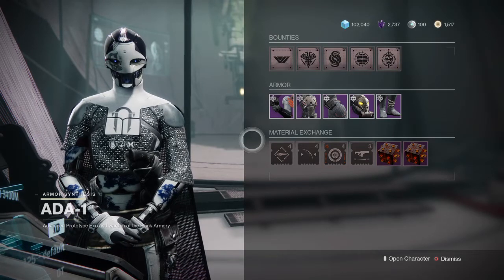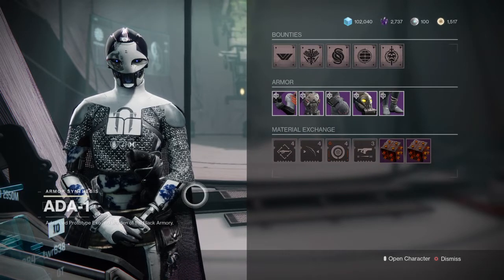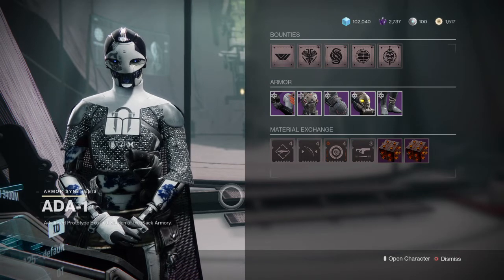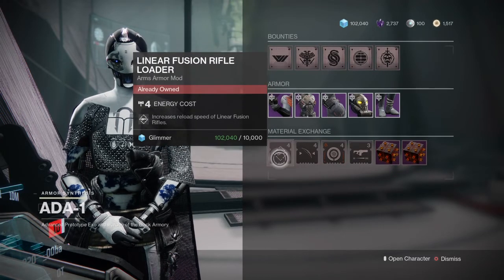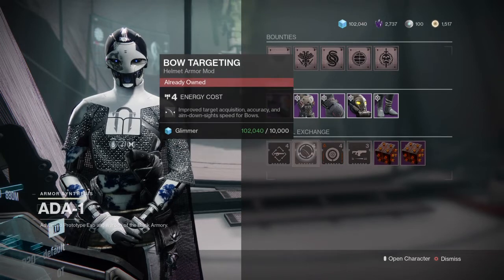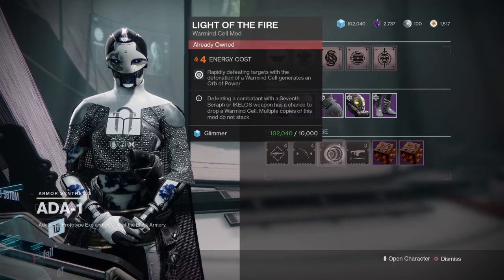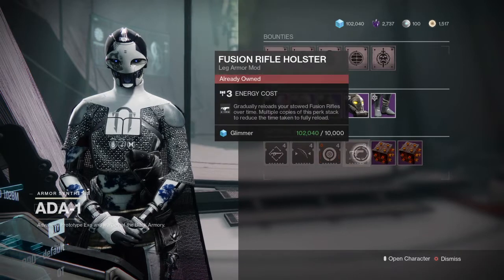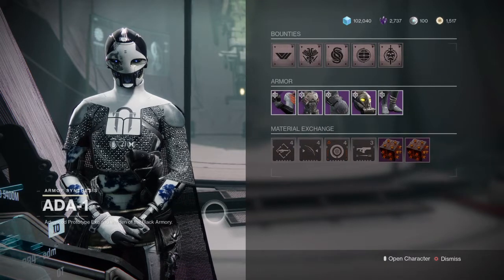Destiny 2 - Ada-1 Mods 8/17/2022 Decent Mods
Do not own